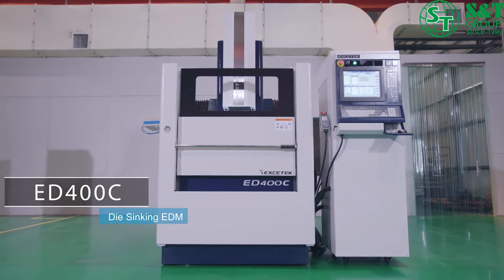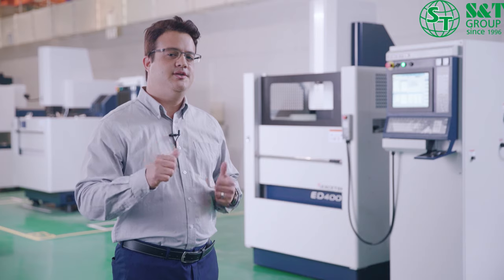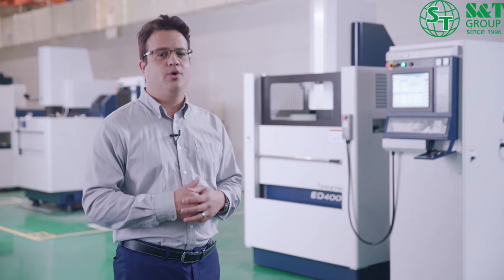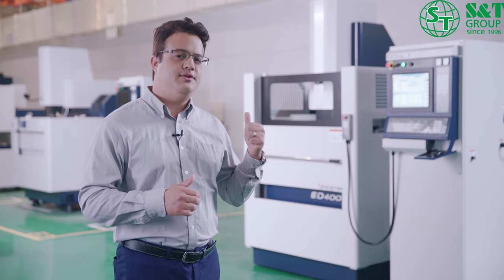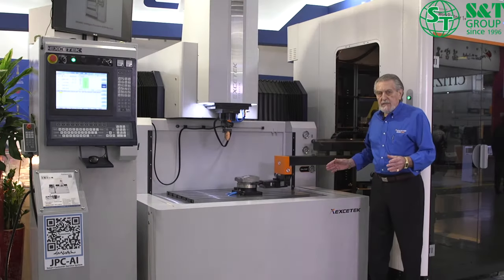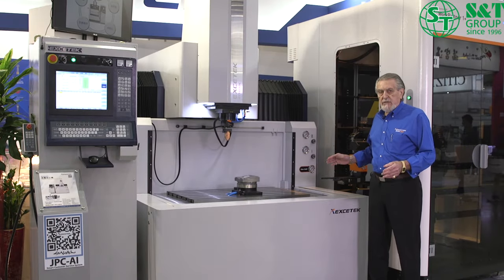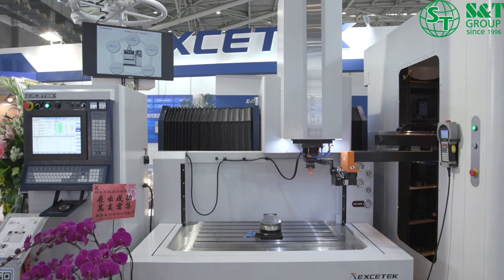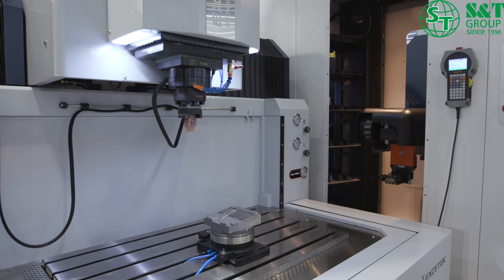S&T EXCETEK CNC DIE SINKING EDM FOR PRECISION MACHINING | S&T Engineers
S&T EXCETEK CNC DIE SINKING EDM FOR PRECISION MACHINING

 Column Move Type CNC Die Sinking Electric Discharge Machines
 Natural seasoned Meehanite casting structure
 User friendly and automatic parameter selections
 Window based system
 Special anti arc protection circuit for graphite to steel machining.
 High MRR
 Mainly used in plastic dies and moulds and tool room applications.